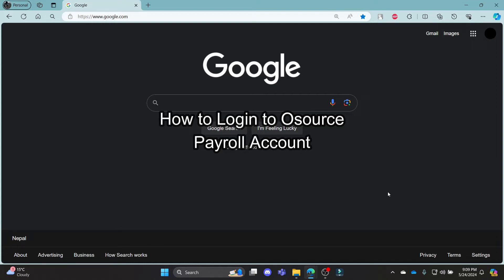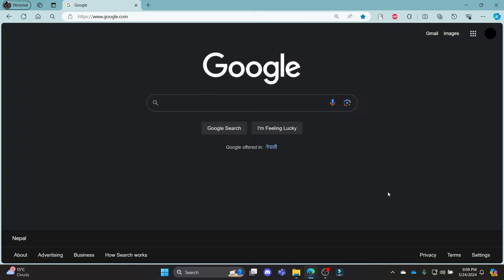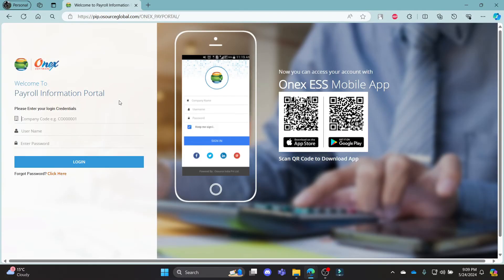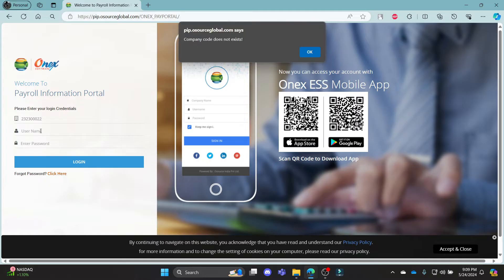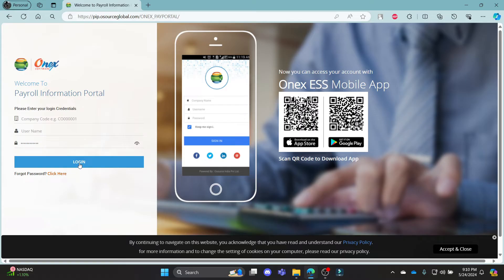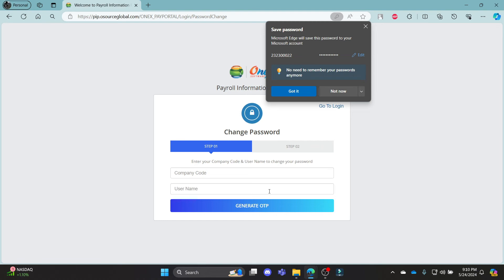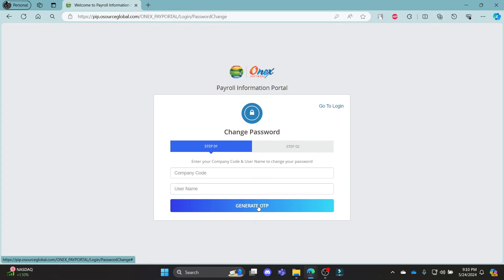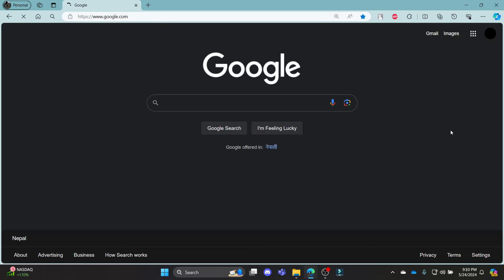How to Login to Osource Payroll Account (2024) | Sign In to Osource Payroll Account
Learn how to log in to your Osource Payroll account with this tutorial. We'll guide you through the entire login process, from navigating to the Osource Payroll login page to entering your credentials. Understand how to troubleshoot common login issues and ensure your account security. Follow these instructions to access your payroll information effortlessly.